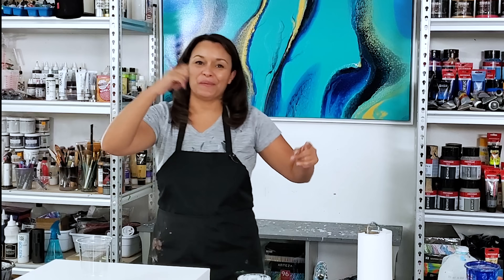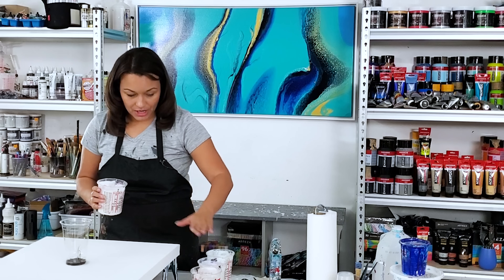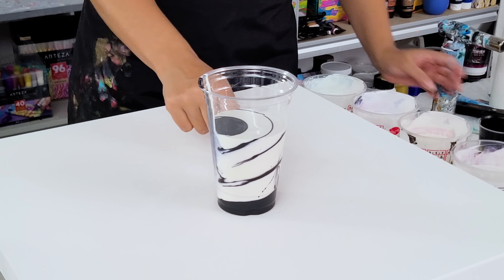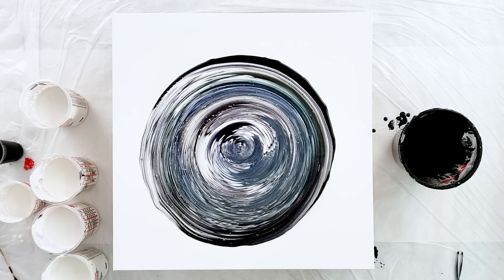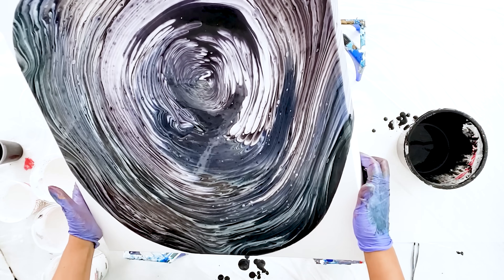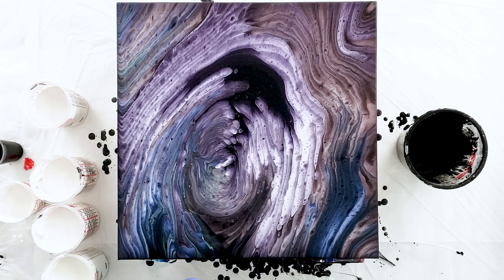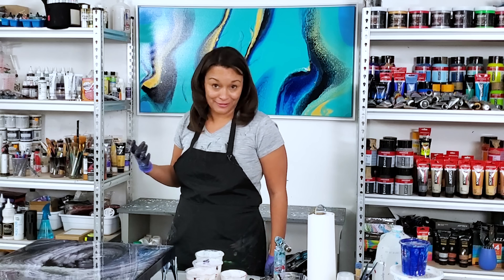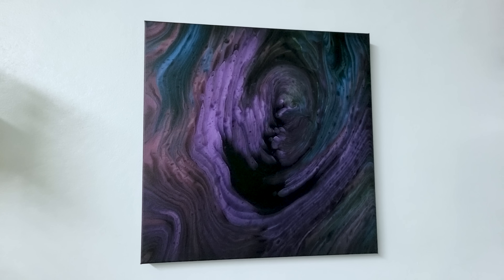"The Dark Side" - Beautiful and Mysterious Pearl Acrylic Painting - Acrylic Pouring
This one surprised me! It was darker than i had hope and that came from layering the black throughout the colors. In the next video i will be testing out the colors on top of one another without much black layered in. I am excited to see the difference. I hope that you are enjoying this pearlescent paint series. I have quite a few more videos for you to enjoy! Happy painting!

Amsterdam pearl paints

Time Stamps:
0:00 intro
1:41 layering the pearl paints for a straight pour
4:58 how to create a straight pour painting
10:41 wet result of acrylic pour painting
11:26 dried result of fluid art painting